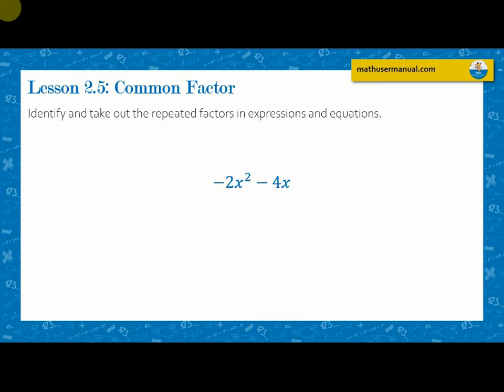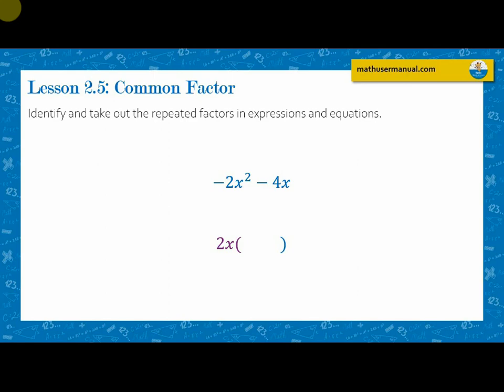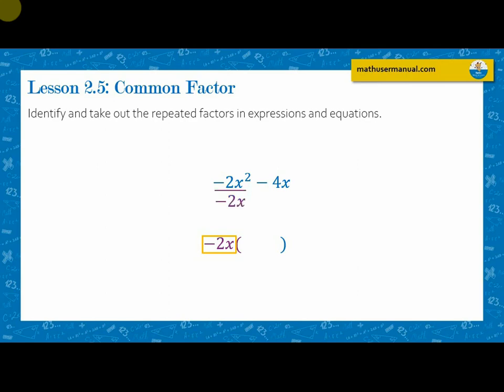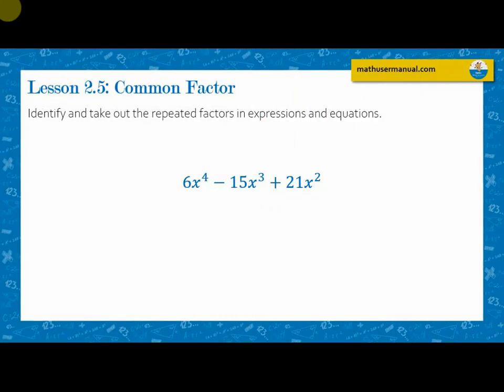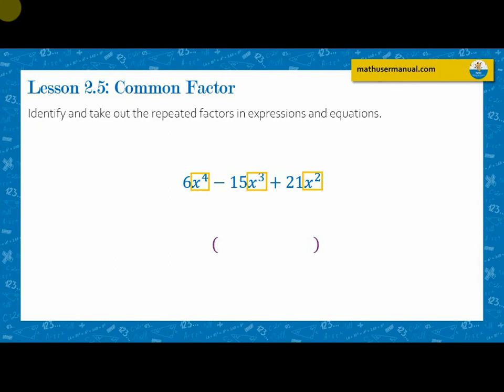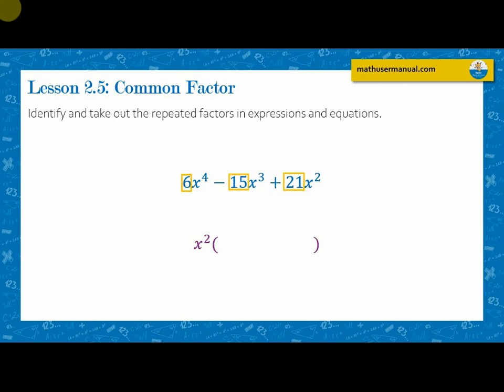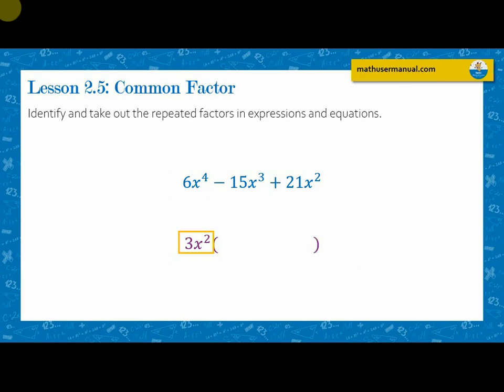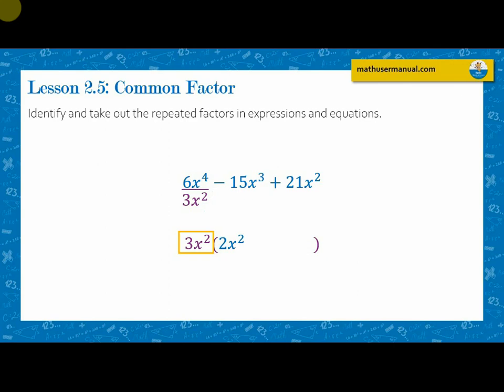Lesson 2.5: Common Factor Part II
Common Factor Part II

00:00 Intro
00:12 Negative common factor
01:45 Longer expressions common factor